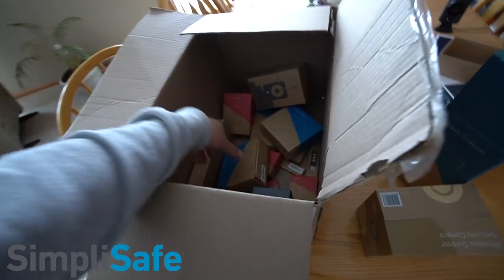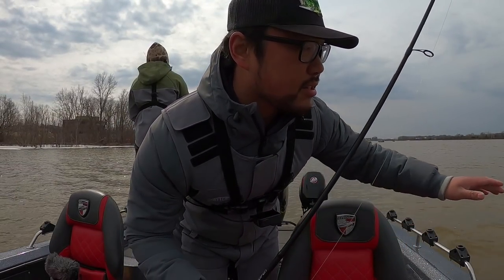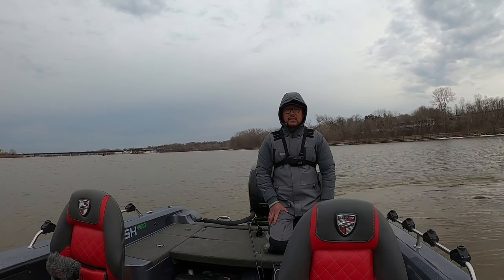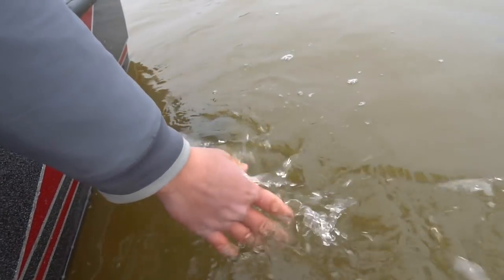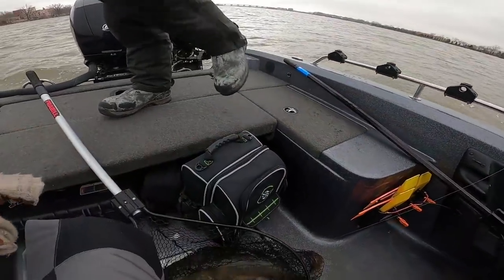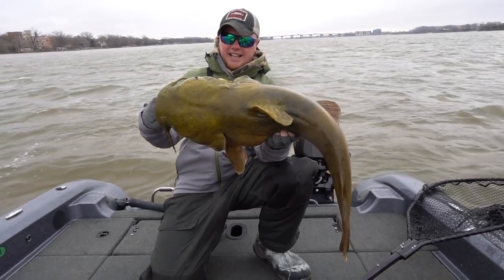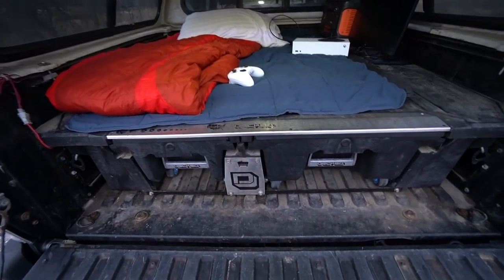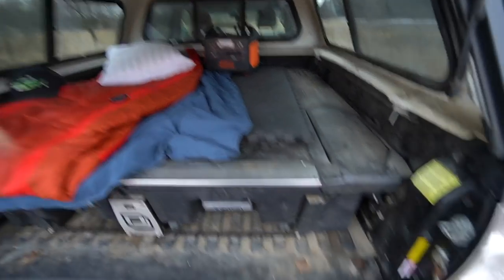Playing Video Games while Truck Camping!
Save 20% on your system and your first month is free when you sign up for interactive monitoring. to learn more!

I had a lot of fun fishing the river and playing video games while truck camping! Let me know if you guys enjoyed the video!